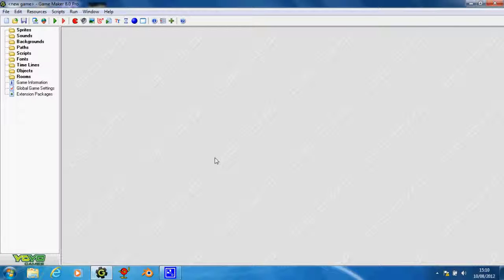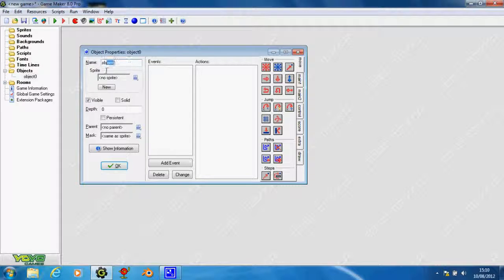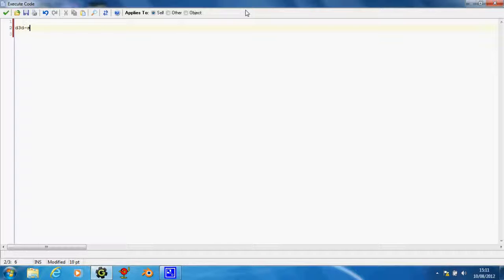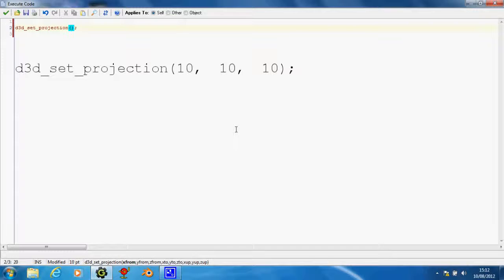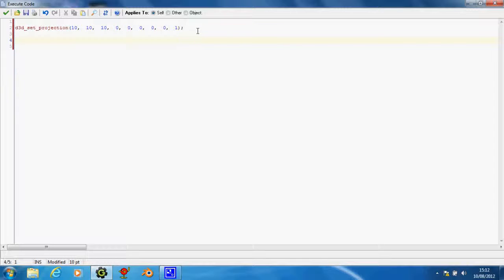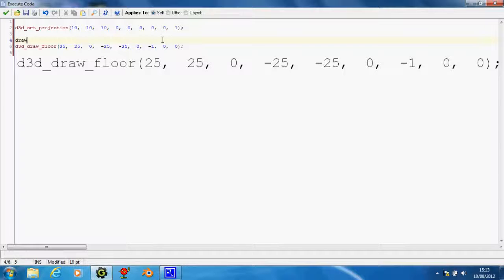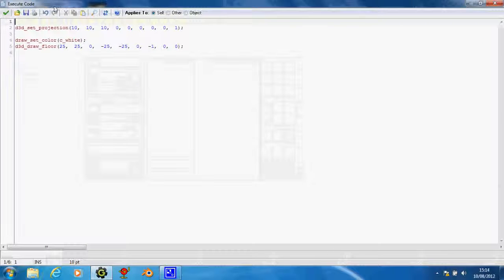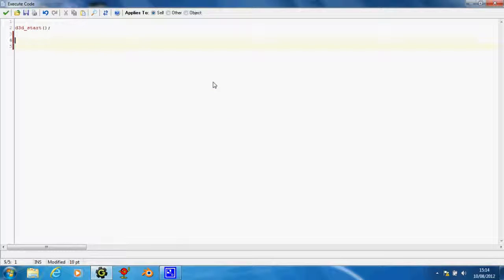Game Maker tutorial - 3D Simple View. Part1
How to create a simple 3D view in game maker